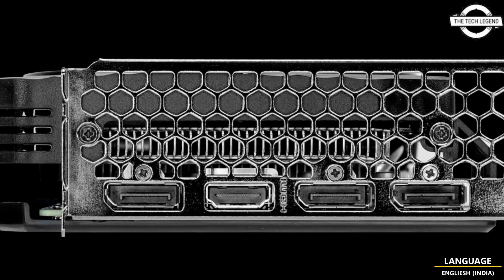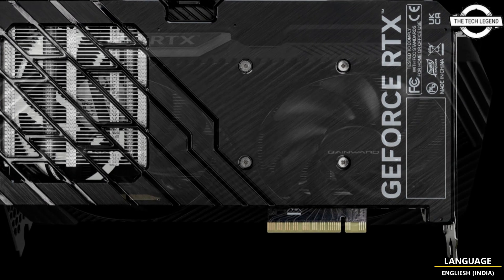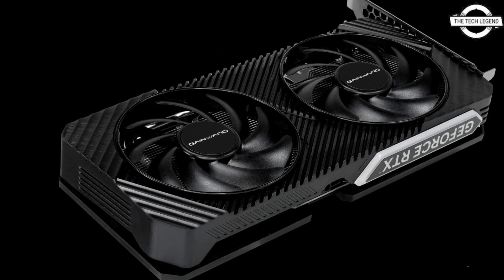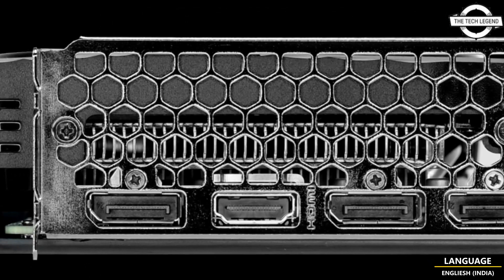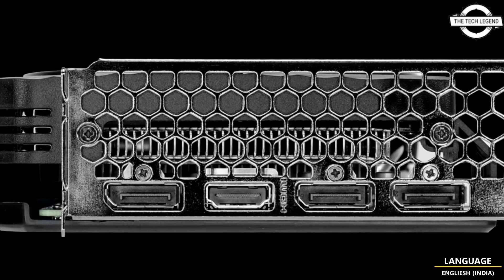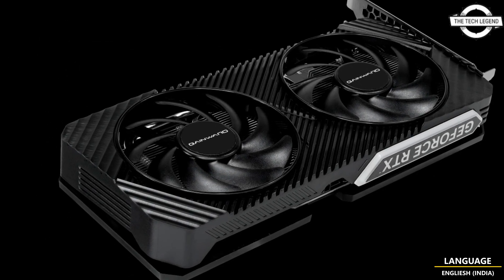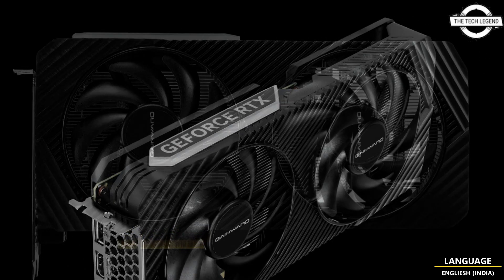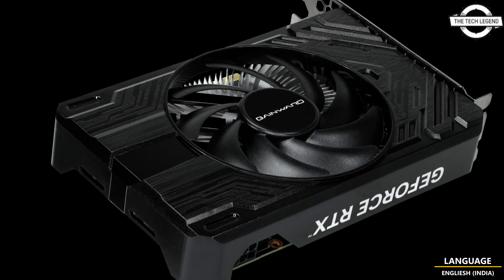Gainward GeForce RTX 4060 Ghost and Pegasus Series Launched - Explained All Spec, Features And More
PRODUCT BRAND STORE AMAZON

Gainward proudly presents the new GeForce RTX 4060 Ghost and Pegasus Series video cards, powered by NVIDIA's next-gen Ada Lovelace GPU architecture. The GeForce RTX 4060 family is designed to deliver incredible performance for mainstream gamers and creators at 1080p resolution at 100 frames per second with Ray Tracing and DLSS 3. The GeForce RTX 4060 product family delivers all the advancements of the NVIDIA Ada Lovelace architecture - including DLSS 3 neural rendering, third-generation ray tracing technologies at high frame rates, and an eighth generation NVIDIA Encoder (NVENC) with AV1 encoding. The GeForce RTX 4060 Ghost Series by Gainward embodies potent 95 mm twin fans for advanced cooling, providing excellent heat ventilation and maintaining low acoustic levels. Encased in a sturdy black exterior, the RTX 4060 Ghost Series offers a robust design that prioritizes functionality and value. The side shroud emits focused lighting, adding a touch of vibrancy that enhances the overall visual appeal without causing distractions. To reinforce both durability and aesthetics, the Ghost Series comes with a protective backplate with large cut-out area for air vent-out. The Gainward GeForce RTX 4060 Pegasus Series stands as a testament to the perfect synergy of mini design and powerful performance. Sporting a single-fan configuration, the Pegasus cards ensure superior cooling while remaining remarkably compact. Coming in 17 cm long, the Pegasus supports Mini-ITX form factor, offering unparalleled portability for small-scale PC setups that demand exceptional power. Despite its compact size, the Pegasus packs a punch with its low board power consumption of just 115 W, ensuring an optimal balance between performance and efficiency.